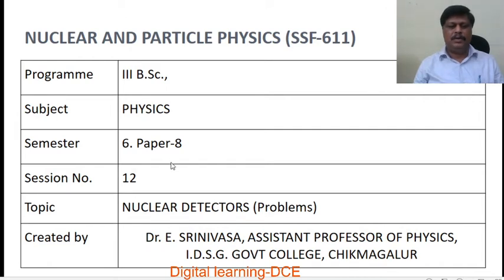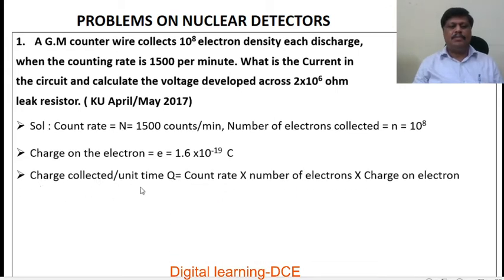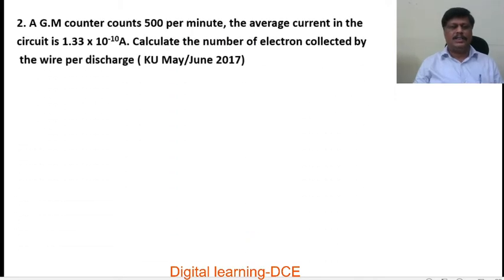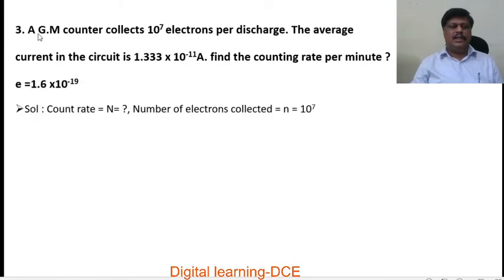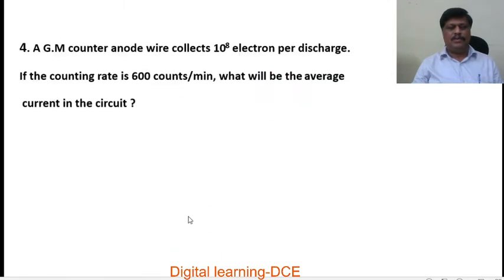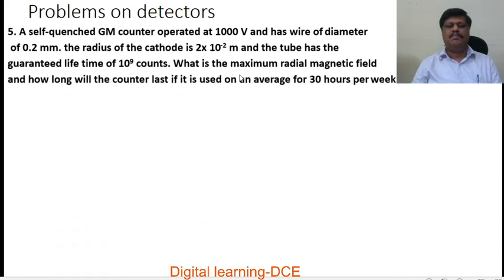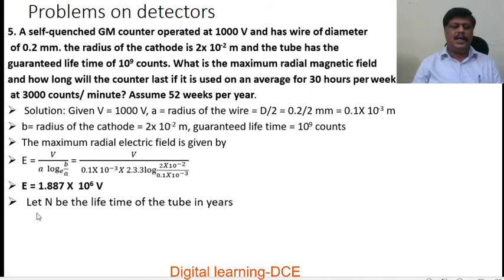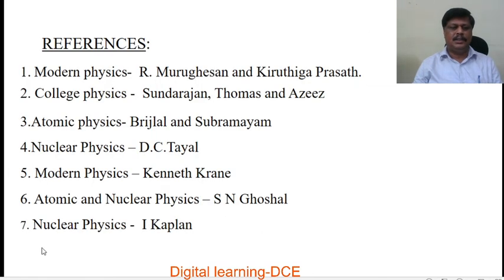III B.Sc., Physics, Nuclear Detectors, Nuclear & Particle Physics, Session 12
for Kuvempu University students